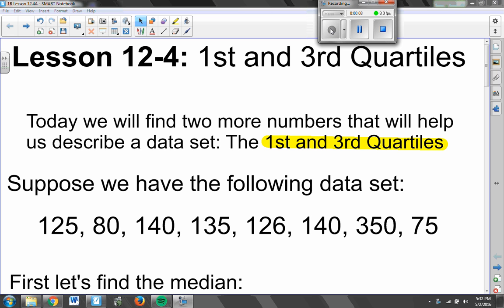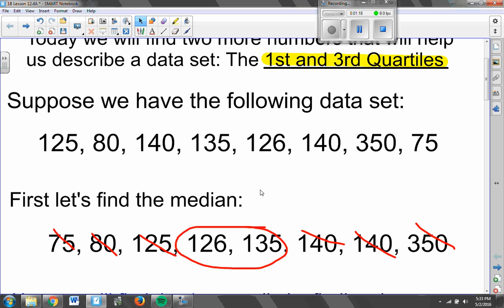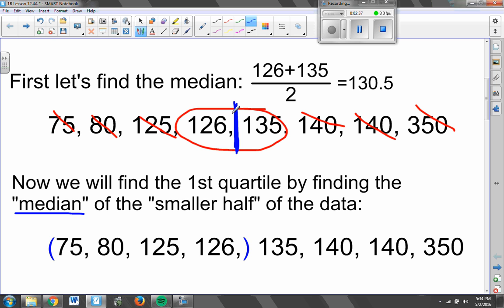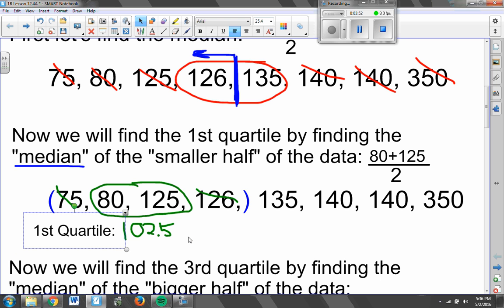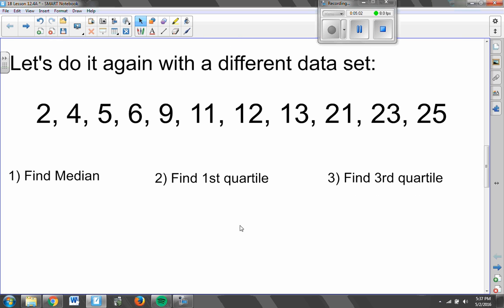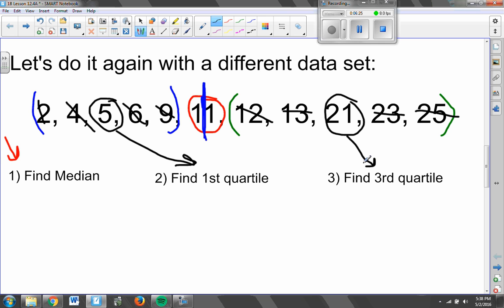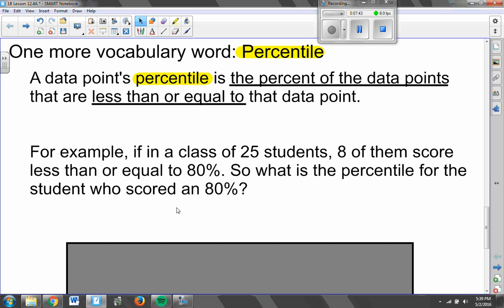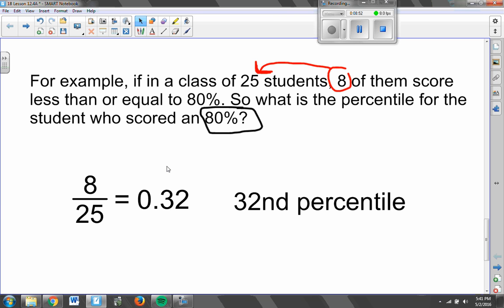Algebra 1B Lesson 12-4A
Part 1 of Lesson 11-4 on finding quartiles and percentiles